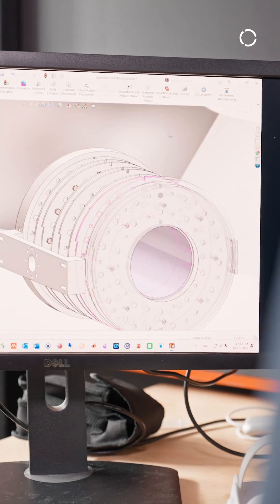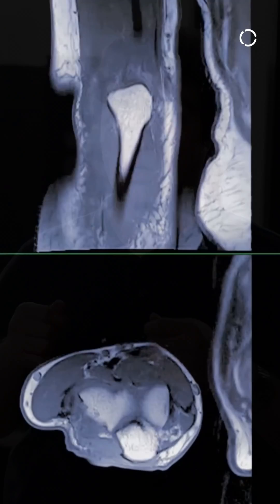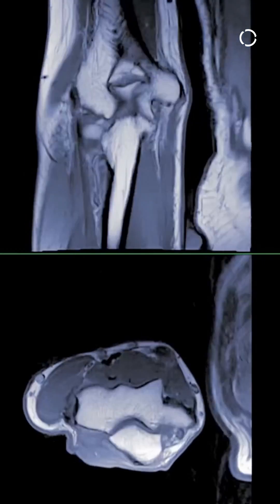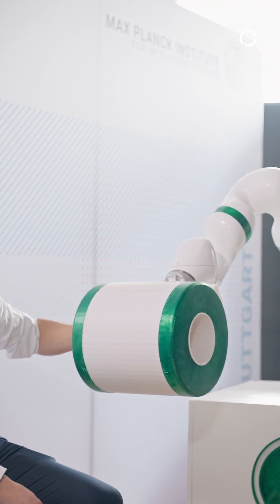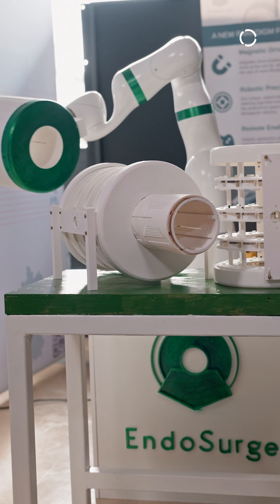Mobile robot-based MRI could provide medical technology to remote areas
Team HERMIS is developing a portable, low-field MRI system mounted on a robotic arm to make medical imaging more mobile and accessible. Unlike traditional MRI machines, this system can move around the patient, eliminating the need for large infrastructure and expensive cooling systems. It enables real-time imaging and can guide robotic instruments like catheters without using radiation. The goal is to deploy these units globally, including in remote areas, and even integrate them into ambulances for in-transit diagnostics. The KUKA robotic arm provides precision, portability, and medical certification, making it suitable for clinical environments. Through the KUKA Innovation Award, the team is advancing a technology that could transform diagnostics and catheter-based interventions worldwide.